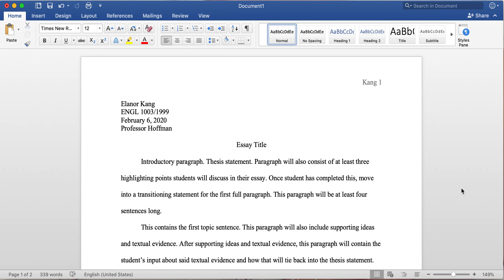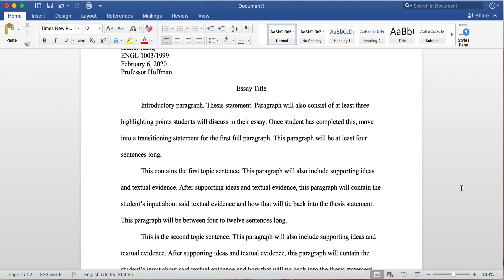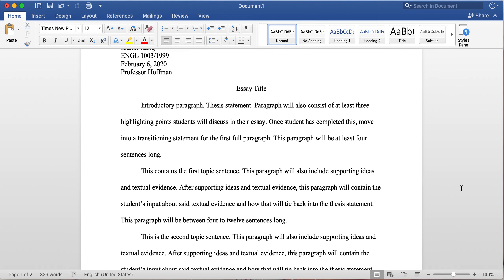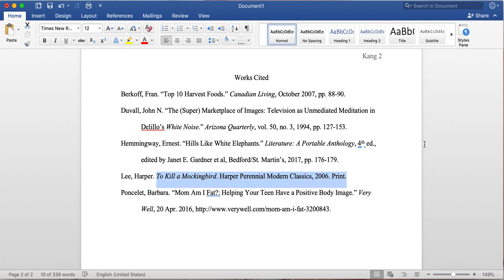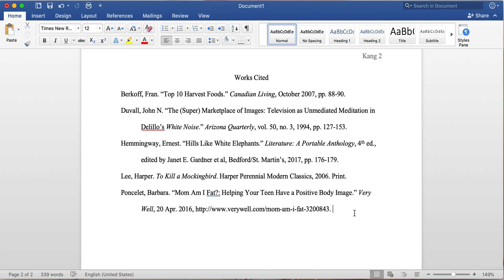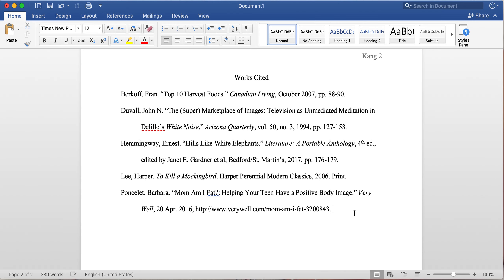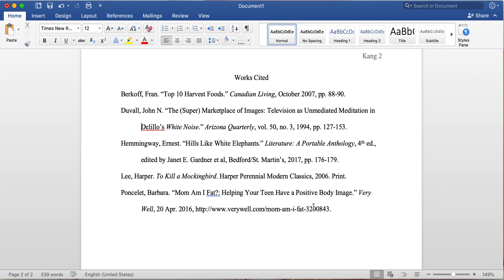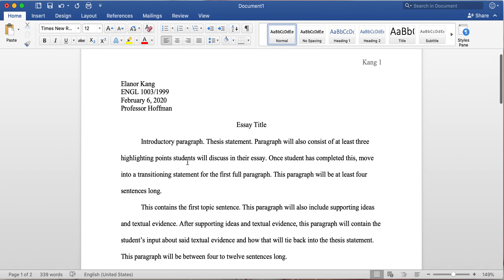MLA Works Cited Page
Foundations of College Writing
NU Online

TEXTBOOK MENTIONED IN VIDEO: A Writer's Reference by Diana Hacker and Nancy Sommers, ninth edition.